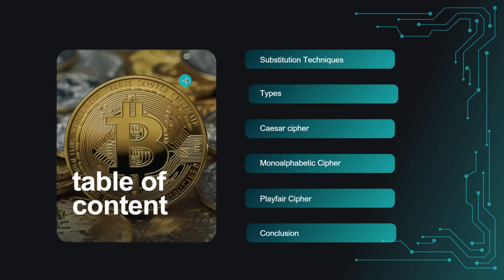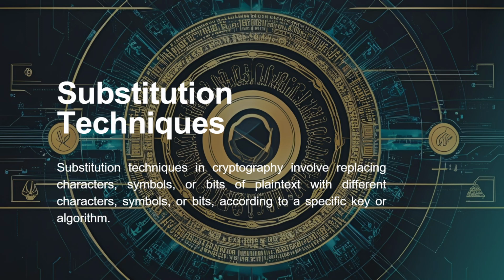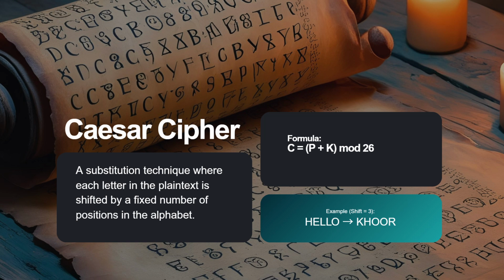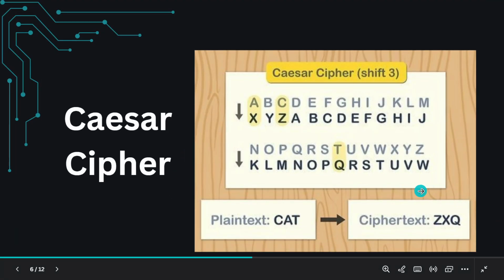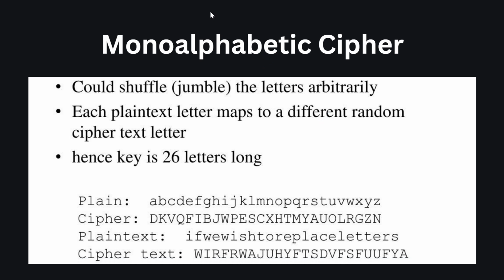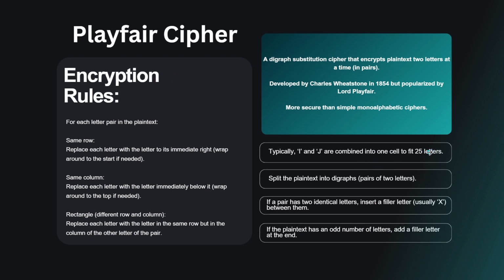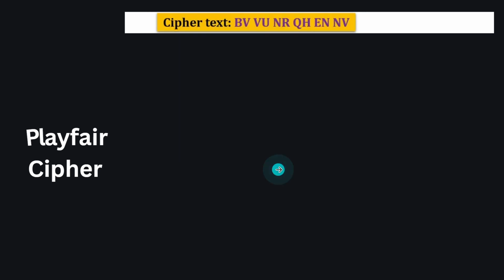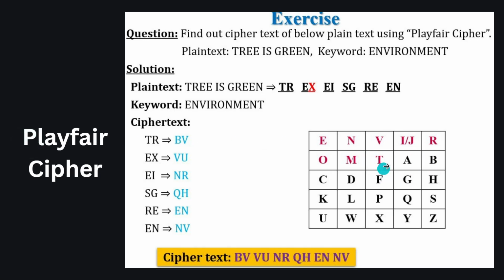Substitution Techniques in Cryptography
🔐 Substitution Techniques in Cryptography | Explained with Examples
🎥 By Priya..

Welcome to this beginner-friendly breakdown of Substitution Techniques in classical cryptography! 💡 In this video, we cover:

📌 What are Substitution Techniques?
📌 Caesar Cipher – with real example
📌 Monoalphabetic Cipher – with logic
📌 Playfair Cipher – step-by-step rules
📌 Summary and key takeaways for beginners

Whether you're a computer science student, preparing for cybersecurity interviews, or just curious about how secret codes work — this video is for YOU!